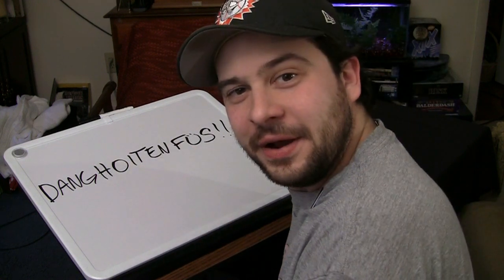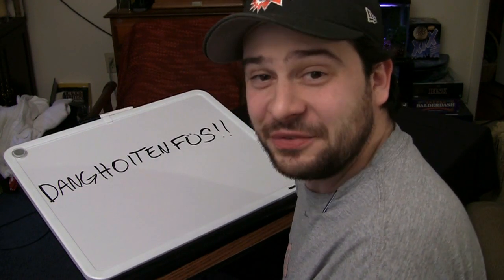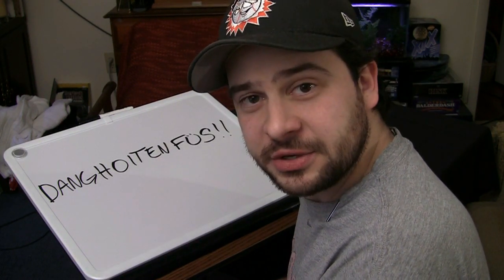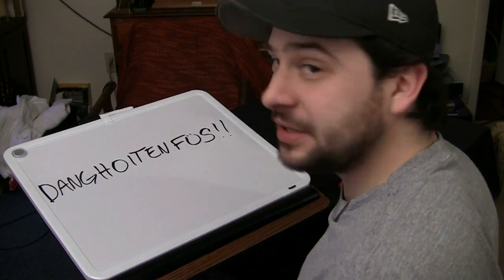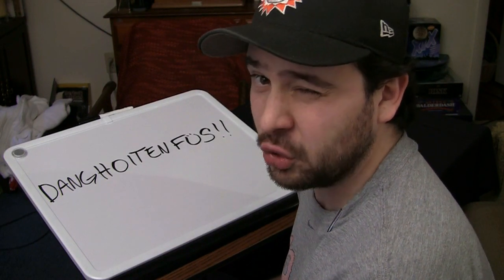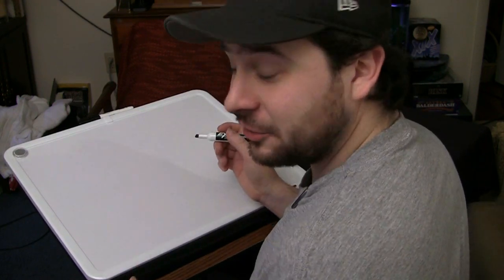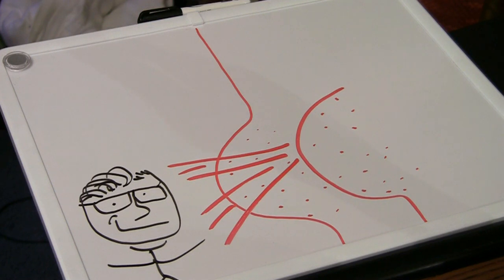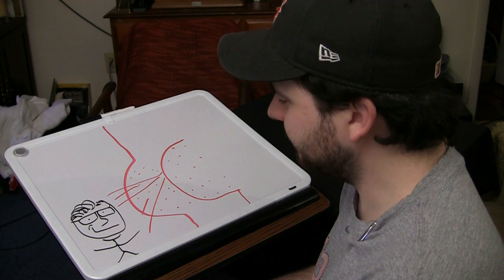Steve Teaches Science to Glenn Beck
Following up on my recent Xtranormal video, "Sarah Palin and Glenn Beck Argue Over Who Hates Science More," I try to do something constructive and actually teach Glenn a little bit about science — specifically the astronomical phenomenon of gravitational lensing.

(It should be noted that any resemblance between the actual phenomenon of gravitational lensing and my explanation is purely coincidental.)

See "Sarah Palin and Glenn Beck Argue Over Who Hates Science More" here: